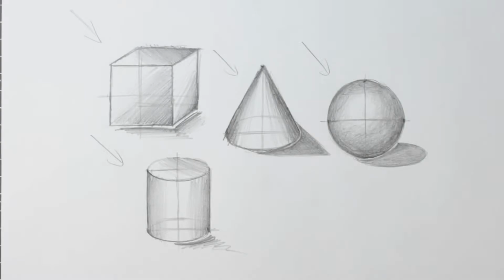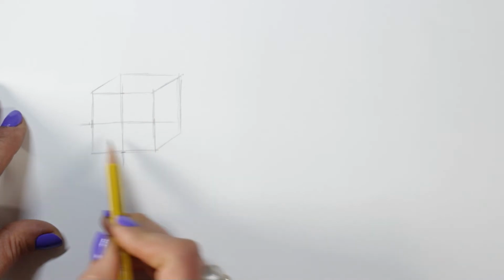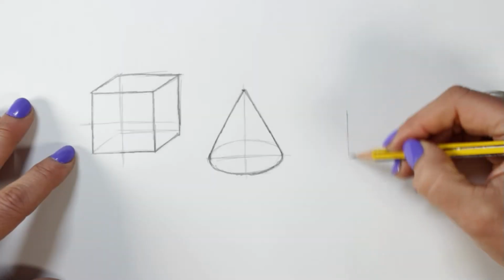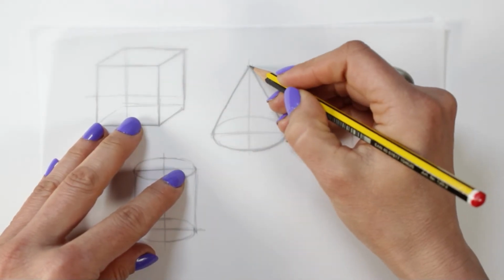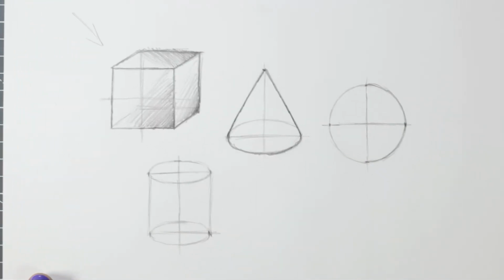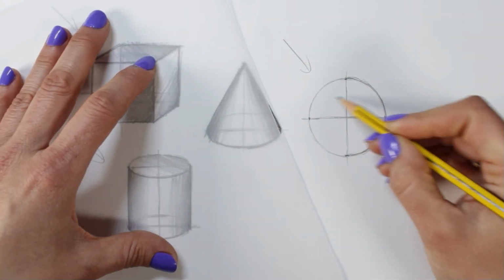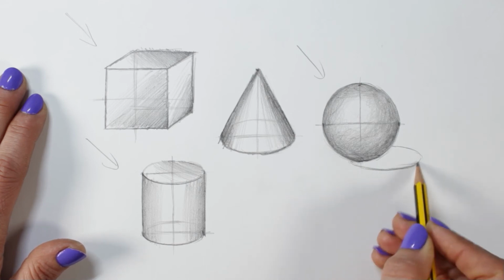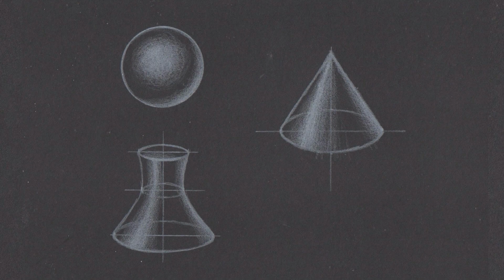Sketching - Lesson 7 (for beginners)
This tutorial will show you how you could improve your sketching skills. You can add shading, use different paper or drawing tools to find your own style.
Check out "The Magic of Jewellery Illustration" books and tutorials to learn more.

Did you always dream of impressing your clients with stunning jewellery designs? Or wanted to give your illustration technique that little extra sophistication? Then these tutorials are for you. Together with our book "THE MAGIC OF JEWELLERY ILLUSTRATION" you will learn step by step the process of creating beautiful jewellery illustrations. You just need some paper, pencils, a white ink pen, and the adventure can begin!

💎These tutorials are part of "The Magic of Jewellery Illustration" books.
By purchasing the books, you will be able to fully enjoy the videos and learn the different techniques.

💎Follow JAQC Jewellery Academy on Instagram to learn more about jewellery design & making

💎MATERIALS you need for this tutorial:
• Different drawing tools: e.g. HB pencil, coloured pencils, ballpen...
• White paper, coloured paper or vellum
• Sharpener or Lead Pointer